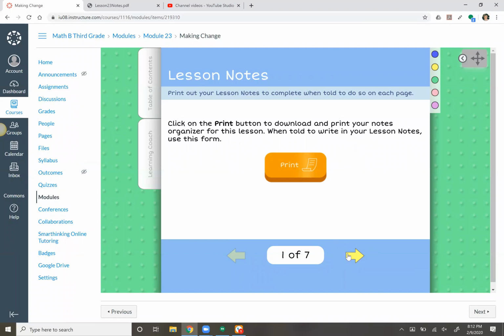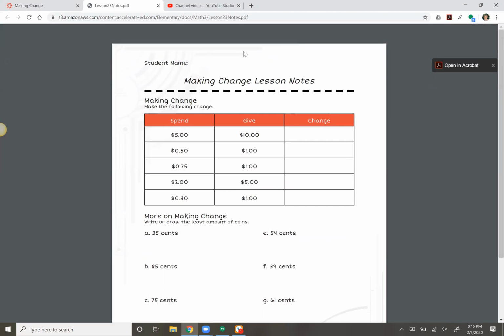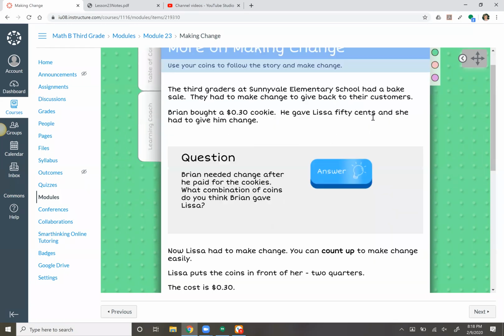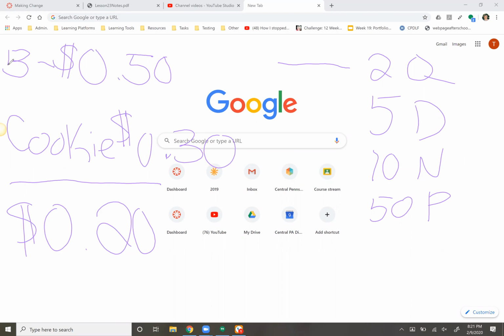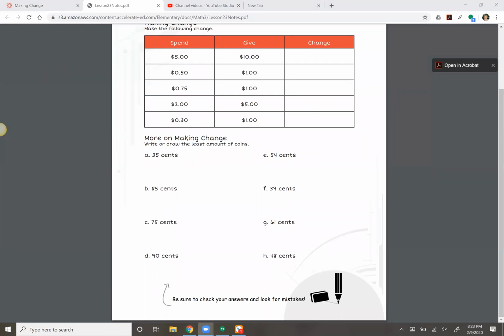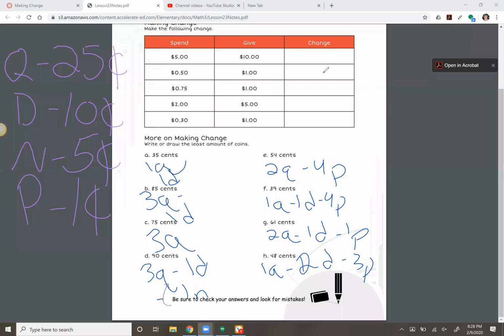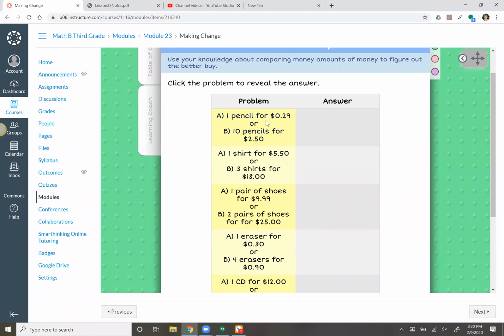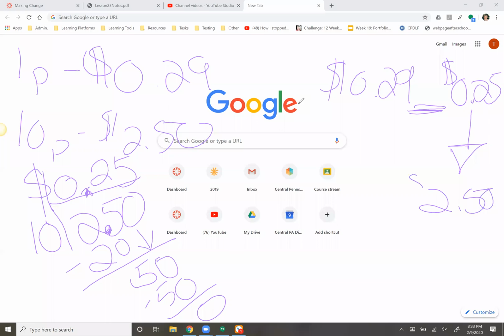3MathB Week 5